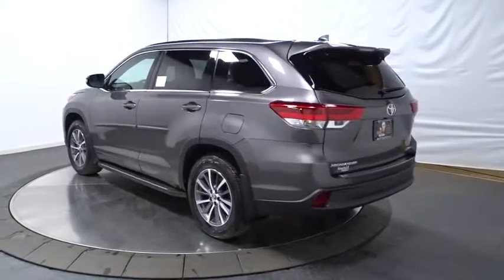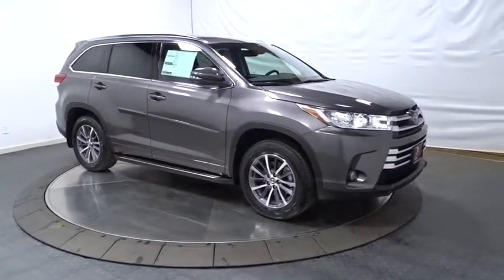2017 Toyota Highlander Hillside, Newark, Union, Elizabeth, Springfield, NJ 900938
Radio w/Seek-Scan, Clock, Speed Compensated Volume Control, Steering Wheel Controls and Internal Memory,Window Grid Diversity Antenna,2 LCD Monitors In The Front,Radio: Entune Premium Audio w/Nav & App Suite -inc: the Entune Multimedia Bundle (8 high resolution touch-screen w/split screen display, AM/FM CD player, MP3/WMA playback capability, 6 speakers, auxiliary audio jack, USB 2.0 port w/iPod connectivity and control, advanced voice recognition, hands-free phone capability, phone book access and music streaming via Bluetooth wireless technology), Siri Eyes Free, Entune App Suite, Intelligent Touch controls, SiriusXM Satellite Radio w/3-month complimentary SirusXM All Access trial, HD Radio, HD Radio predictive traffic and Doppler weather overlay, AM/FM cache radio, Gracenotes album cover art and integrated back up camera display w/projected path,Compact Spare Tire Stored Underbody w/Crankdown,Roof Rack Rails Only,Splash Guards,Variable Intermittent Wipers w/Heated Wiper Park,Express Open/Close Sliding And Tilting Glass 1st Row Sunroof w/Sunshade,Silver Grille,Chrome Side Windows Trim,Body-Colored Power Heated Side Mirrors w/Manual Folding and Turn Signal Indicator,Black Wheel Well Trim,Fully Galvanized Steel Panels,LED Brakelights,Tailgate/Rear Door Lock Included w/Power Door Locks,Fully Automatic Projector Beam Halogen Auto High-Beam Daytime Running Lights Preference Setting Headlamps w/Delay-Off,Lip Spoiler,Power Liftgate Rear Cargo Access,Wheels: 18 Turbine-Look Alloy -inc: painted finish and black center caps,Steel Spare Wheel,Clearcoat Paint,Deep Tinted Glass,Front Fog Lamps,Flip-Up Rear Window w/Fixed Interval Wiper and Defroster,Body-Colored Rear Bumper w/Black Rub Strip/Fascia Accent,Body-Colored Door Handles,Tires: P245/60R18 105S AS,Body-Colored Front Bumper,Perimeter Alarm,Leather Seat Trim,10-Way Driver Seat,Day-Night Auto-Dimming Rearview Mirror,Engine Immobilizer,Manual Tilt/Telescoping Steering Column,Manual Adjustable Front Head Restraints and Manual Adjustable Rear Head Restraints,Power Rear Windows, Fixed 3rd Row Windows and w/Manual Sun Blinds,Instrument Panel Bin, Driver / Passenger And Rear Door Bins,2 12V DC Power Outlets,Cruise Control w/Steering Wheel Controls,Leatherette Door Trim Insert,Fade-To-Off Interior Lighting,Analog Display,Seats w/Leatherette Back Material,Rear HVAC w/Separate Controls,FOB Controls -inc: Trunk/Hatch/Tailgate,Delayed Accessory Power,Trip Computer,Power Door Locks w/Autolock Feature,Full Floor Console w/Covered Storage, Mini Overhead Console w/Storage, Conversation Mirror, 2 12V DC Power Outlets and 1 AC Power Outlet,Front And Rear Map Lights,Full Cloth Headliner,Front Center Armrest and Rear Seat Mounted Armrest,Driver And Passenger Visor Vanity Mirrors w/Driver And Passenger Illumination, Driver And Passenger Auxiliary Mirror,Interior Trim -inc: Metal-Look Instrument Panel Insert, Metal-Look Door Panel Insert, Chrome And Metal-Look Interior Accents,Distance Pacing,Air Filtration,Valet Function,Full Carpet Floor Covering,Fixed 60-40 Split-Bench SofTex Leatherette 3rd Row Seat Front, Manual Recline, Manual Fold Into Floor, 3 Manual and Adjustable Head Restraints,Carpet Floor Trim,Outside Temp Gauge,Leather/Metal-Look Steering Wheel,Dual Zone Front Automatic Air Conditioning,Systems Monitor,Driver Foot Rest,Gauges -inc: Speedometer, Odometer, Engine Coolant Temp, Tachometer, Trip Odometer and Trip Computer,Proximity Key For Doors And Push Button Start,Leather/Metal-Look Gear Shift Knob,Rear Cupholder,Trunk/Hatch Auto-Latch,Garage Door Transmitter,Remote Releases -Inc: Power Cargo Access, Mechanical Fuel and Keyfob Rear Window,2 12V DC Power Outlets and 1 AC Power Outlet,Power 1st Row Windows w/Driver And Passenger 1-Touch Up/Down,HVAC -inc: Underseat Ducts and Headliner/Pillar Ducts,Bucket Folding Captain Front Facing Manual Reclining Fold Forward Seatback Rear Seat w/Manual Fore/Aft,Locking Glove Box,Heated Front Bucket Seats -inc: 8-way power adjustable driver's seat w/power thigh and lumbar support and 4-way power passenger seat,2 Seatback Storage Pockets,Cargo Space Lights,Front Cupholder,Remote Keyless Entry w/4 Door Curb/Courtesy, Illuminated Entry, Illuminated Ignition Switch and Panic Button,Driver And Passenger Heated-Seatback,GVWR: 6,000 lbs,Automatic Full-Time All-Wheel Drive,Permanent Locking Hubs,4-Wheel Disc Brakes w/4-Wheel ABS, Front Vented Discs, Brake Assist, Hill Descent Control and Hill Hold Control,150 Amp Alternator,Strut Fro